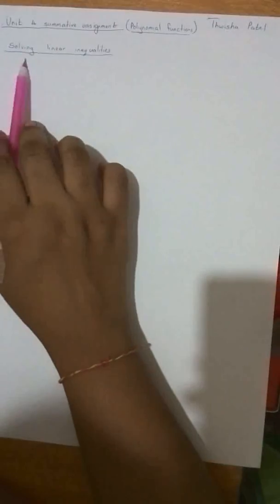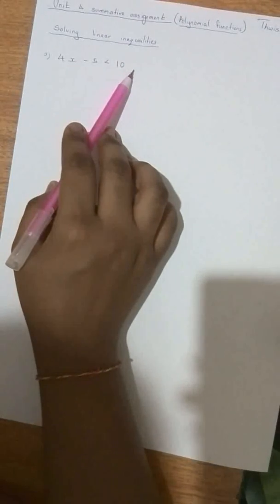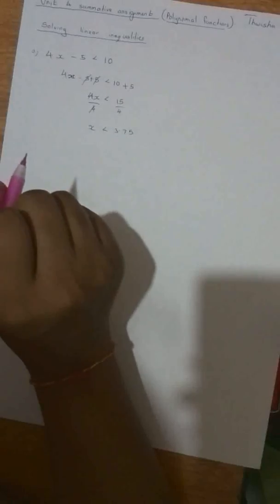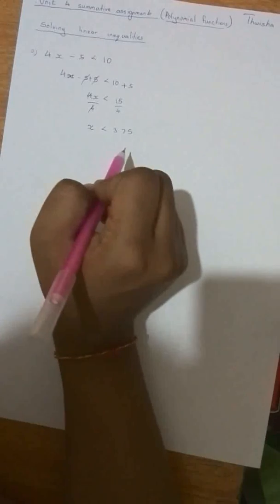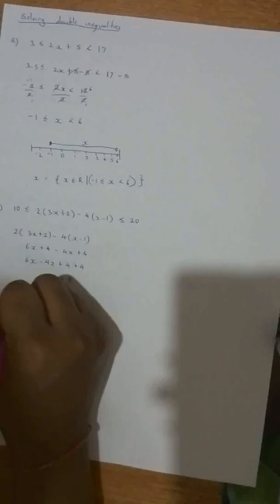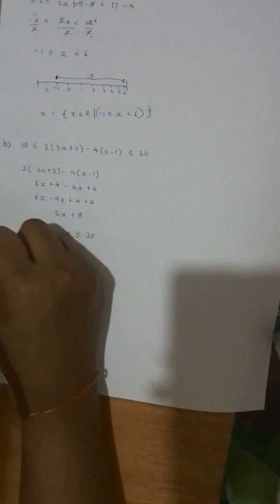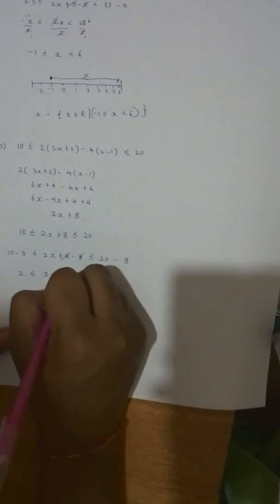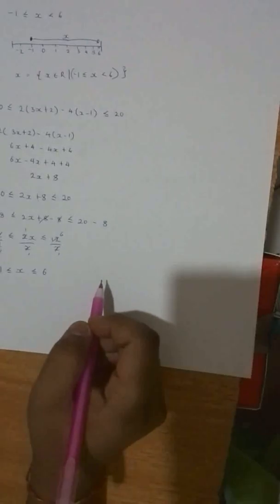Unit 4 Summative presentation (Polynomial functions)